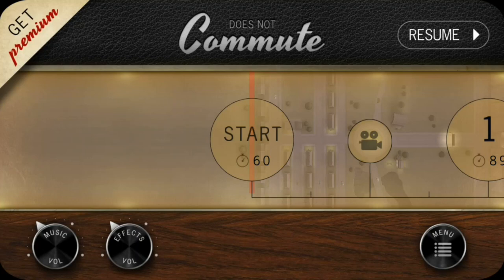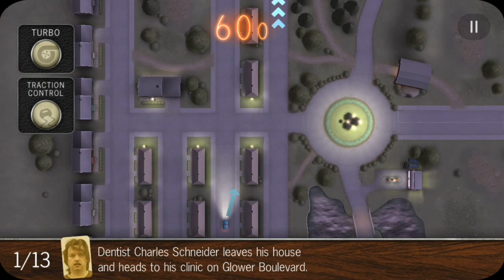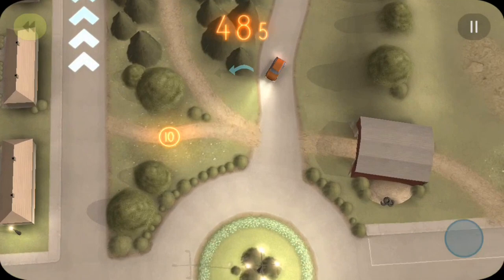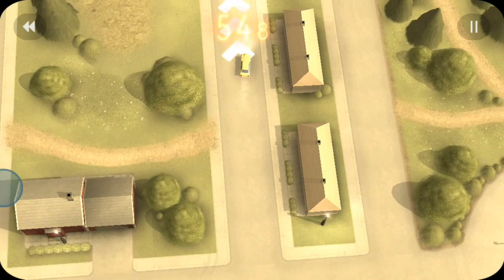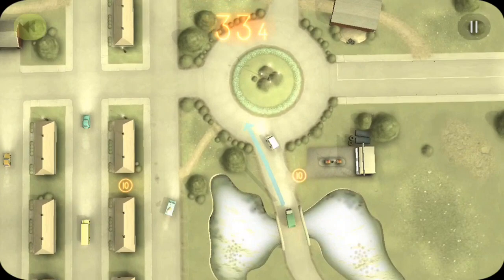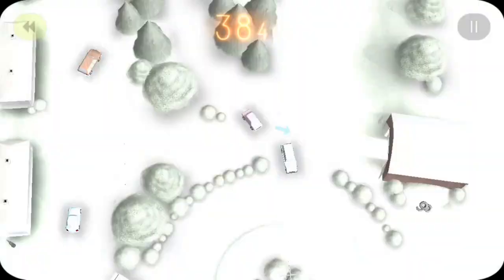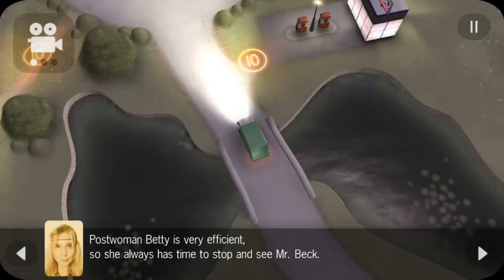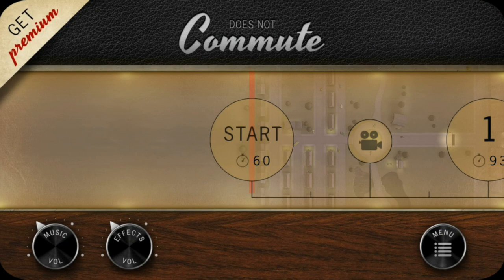Does Not Commute iPhone Game Review and Gameplay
Does Not Commute is an addicting new game for iPhone and iPad. It's definitely one of the best iPhone games available, and it's completely free to play!